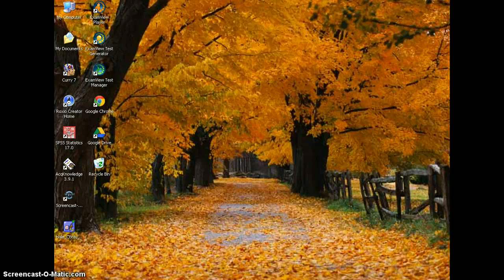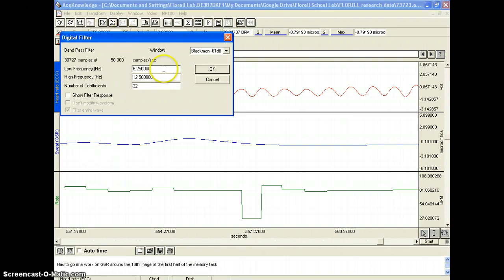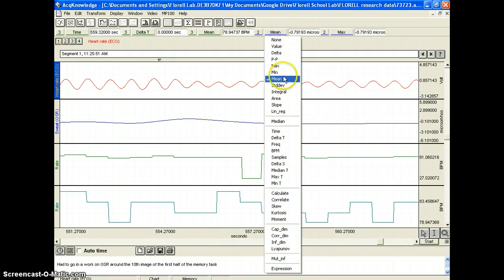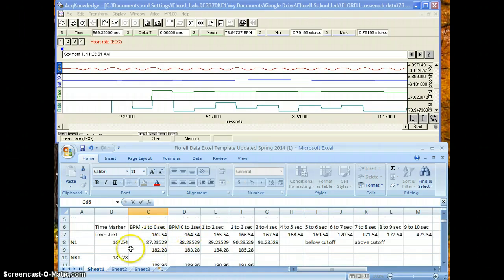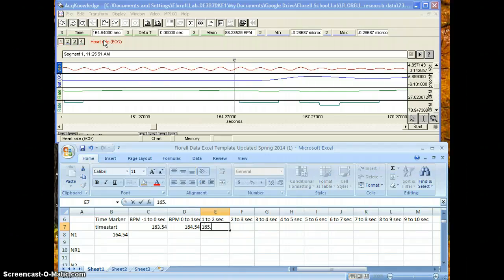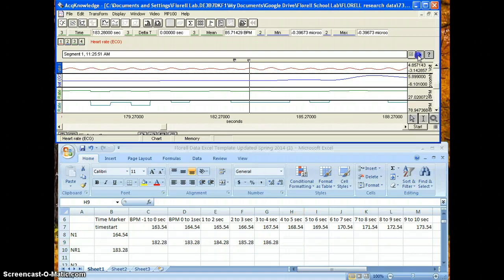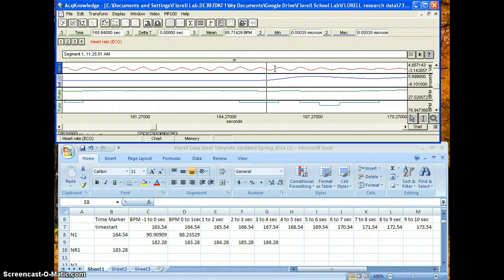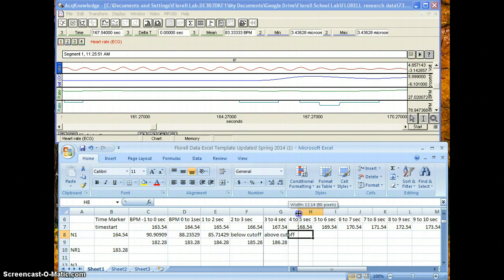Analyzing Heart Rate Data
This is a training video for Dr. Florell's research lab at EKU